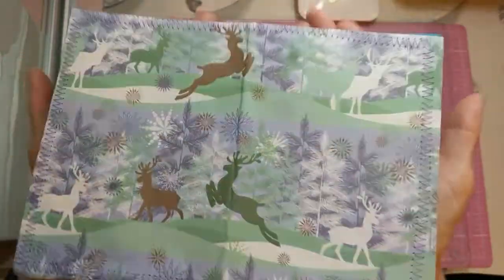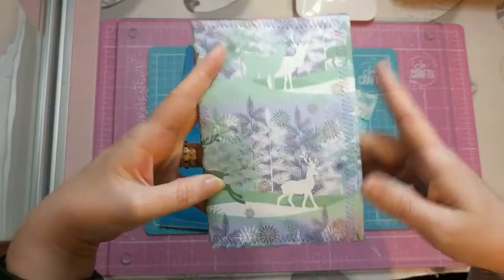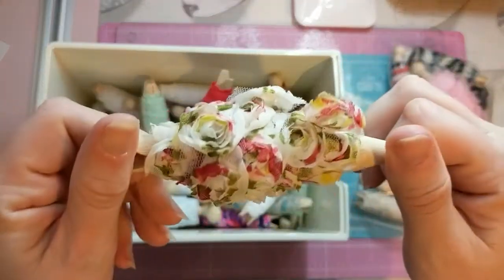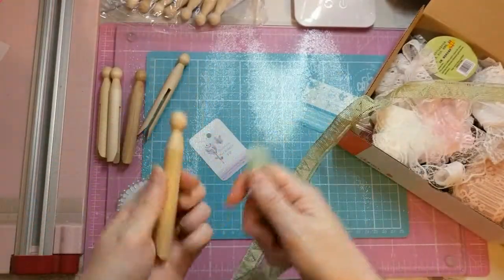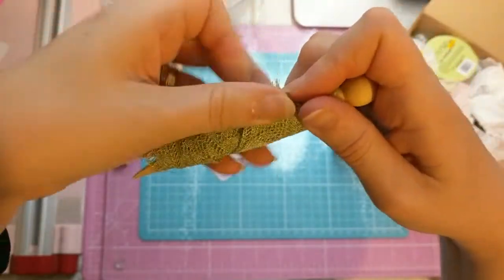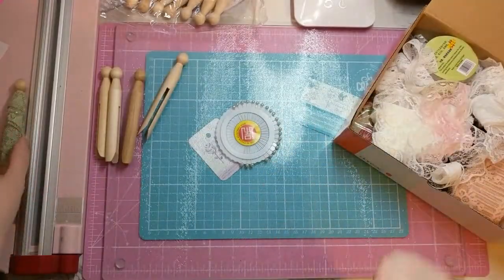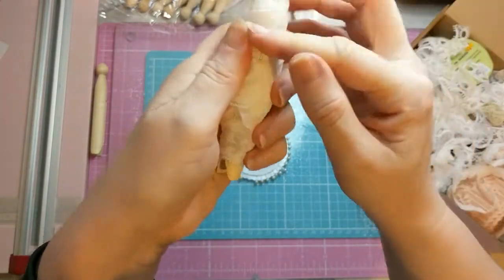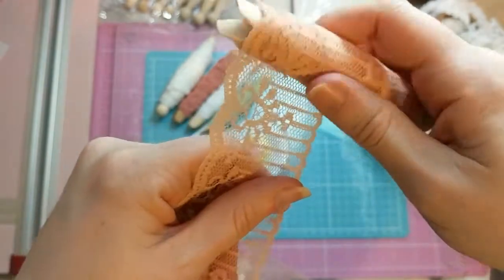Tutorial Thursday for June 2019 - Lace Organisation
This months Tutorial Thursday is more of a Tips 'N' Tricks video than an actual tutorial, although I do show how to roll the lace onto the pegs so it covers the whole peg!!